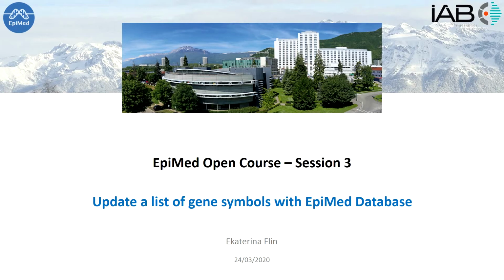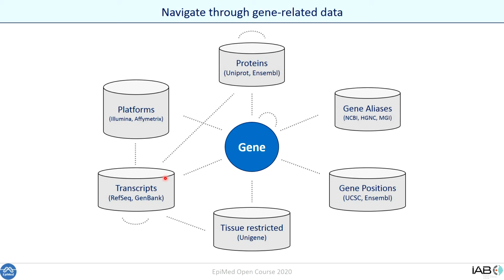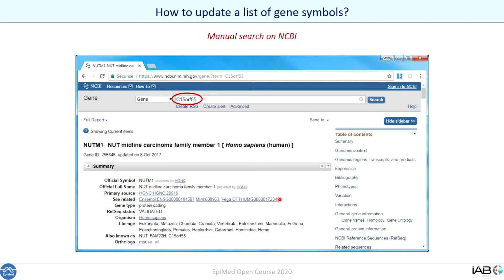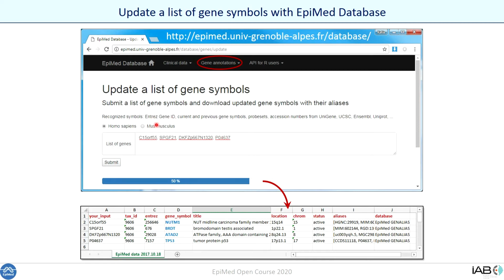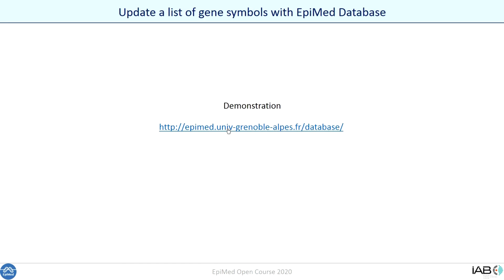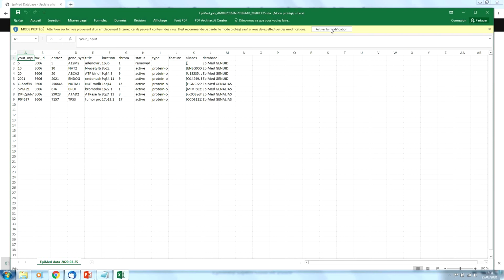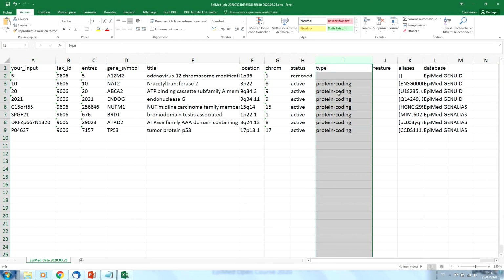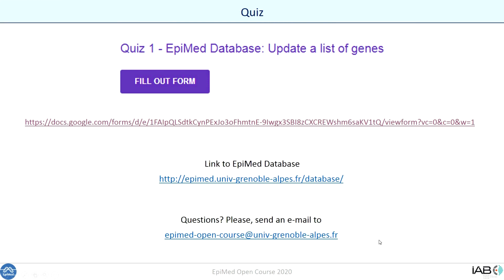EpiMed Database - Update a list of gene symbols